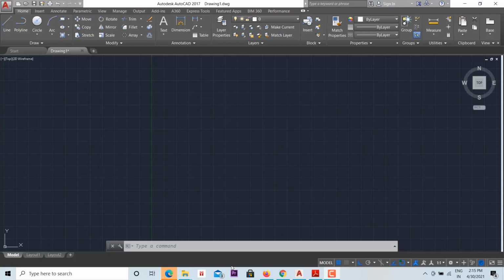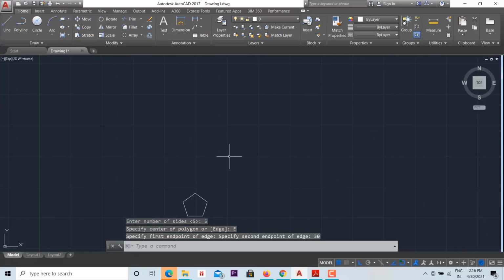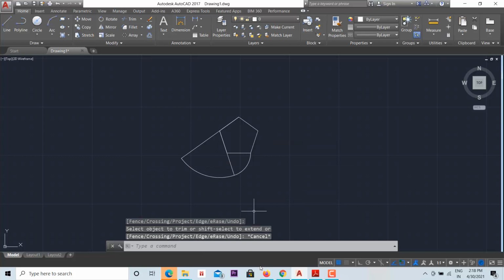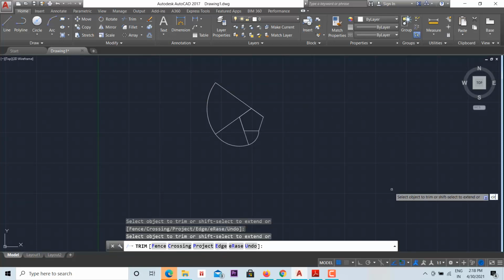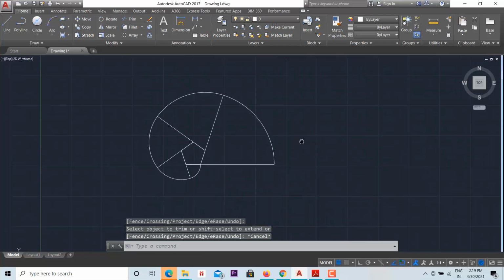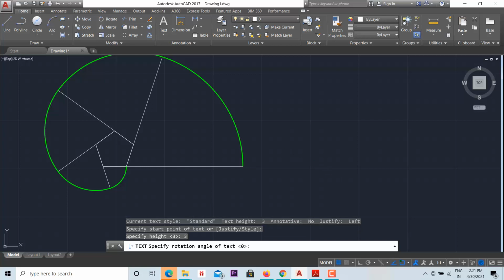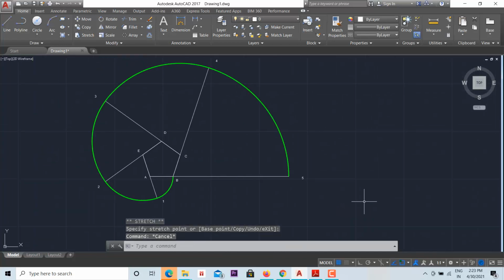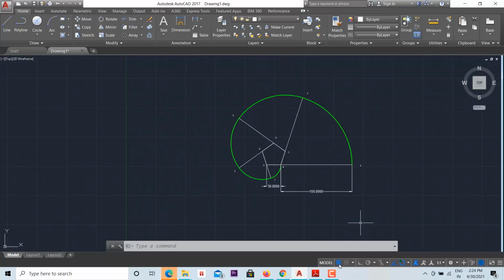INVOLUTE OF A PENTAGON